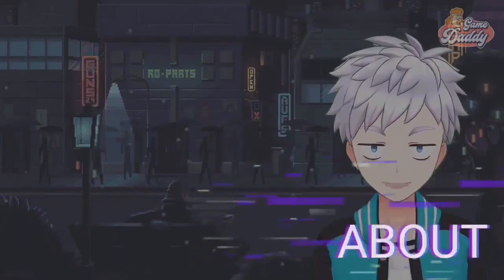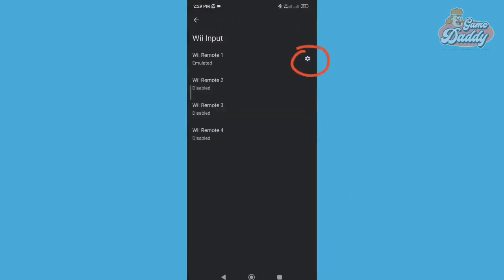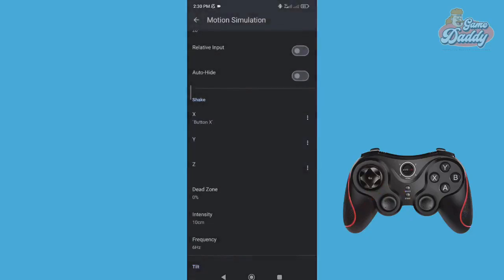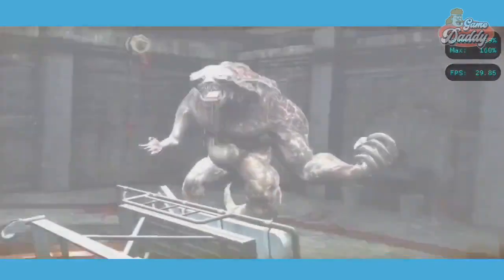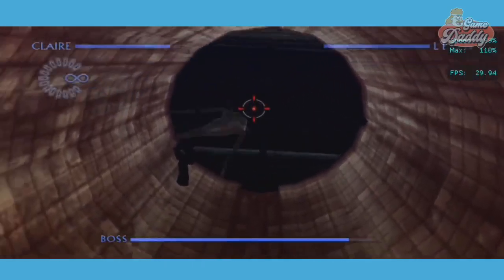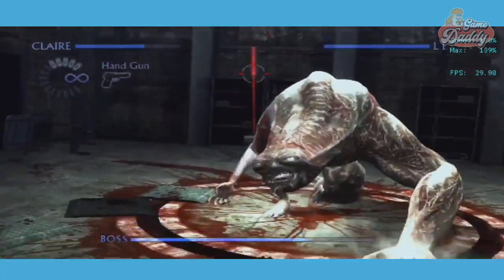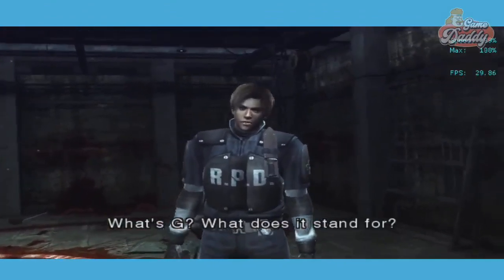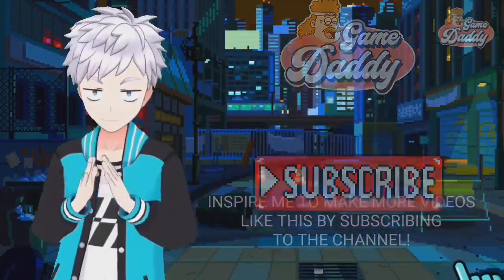DOLPHIN ANDROID - HOW TO PLAY RESIDENT EVIL:THE DARKSIDE CHRONICLES USING GAME CONTROLLER! | UPDATED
you might get confused if you're not familiar with the updated interface of the controller mapping, that's why I've decided to make an updated controller mapping tutorial of this game

Controller Overhaul bugs are fixed
(e.g Point Motion Simulation not working properly)
thanks to the Dolphin Team and Staff!

👉Play Resident Evil: The Darkside Chronicles using Gyroscope!

Dolphin Android version used 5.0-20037

👉Support ✅